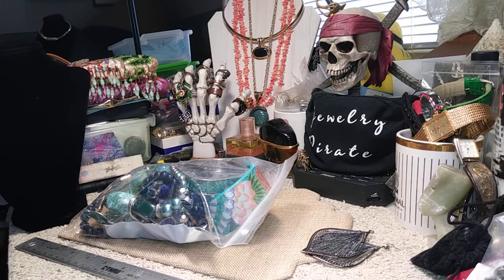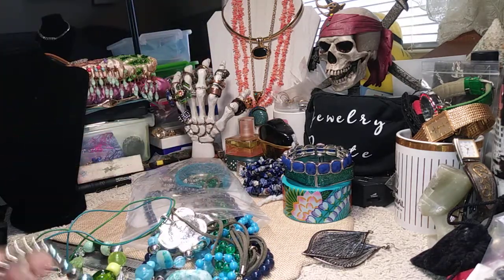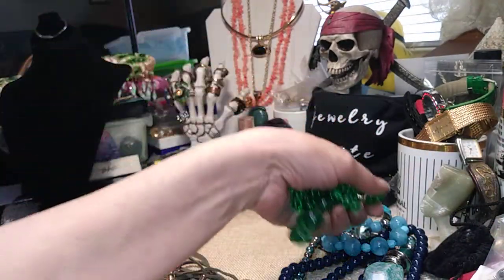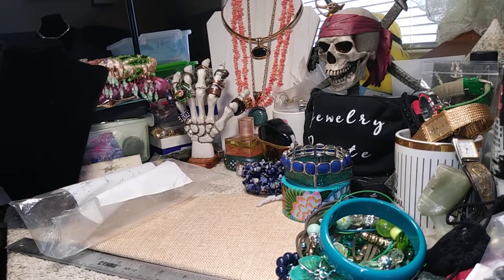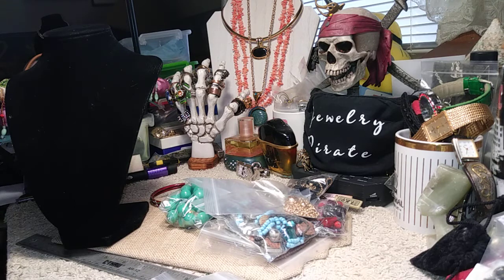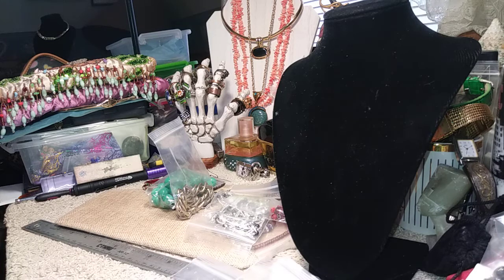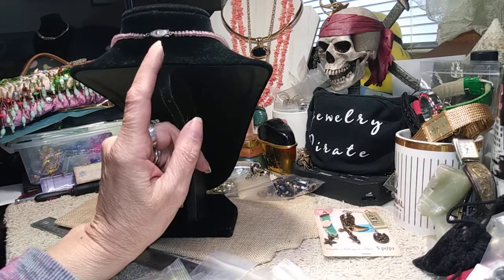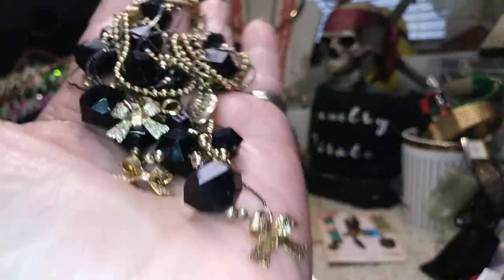#104 - Goodwill Jewelry Un Bagging 22lbs from the Mid West Part 11